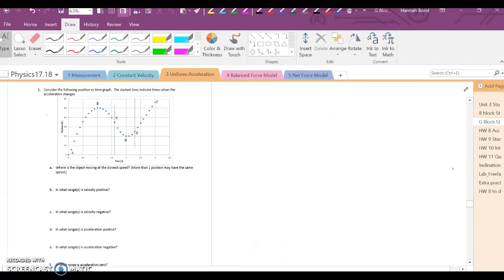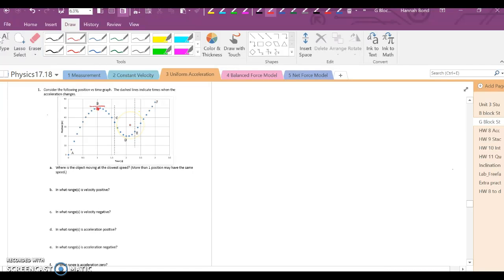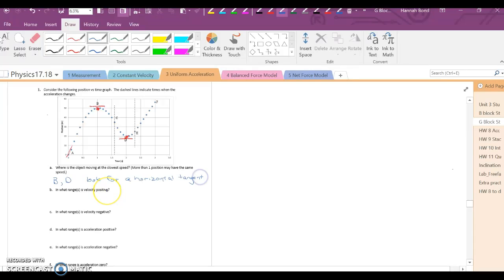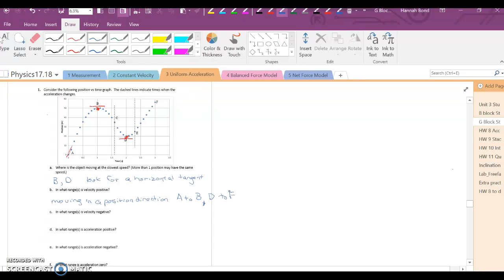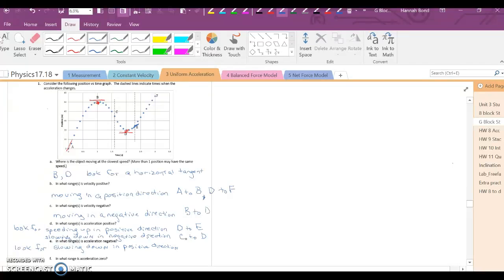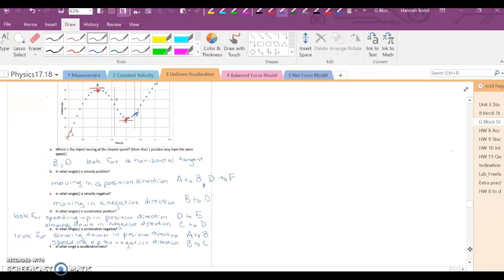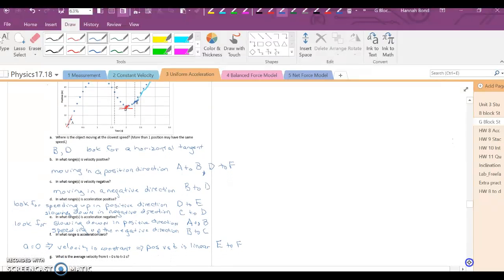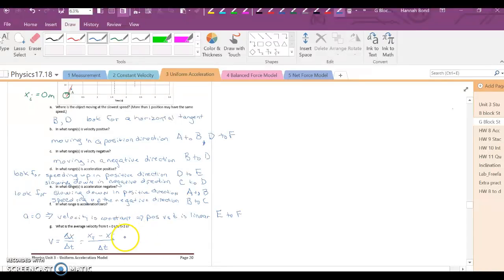Uniform Acceleration Problem 1 p 20